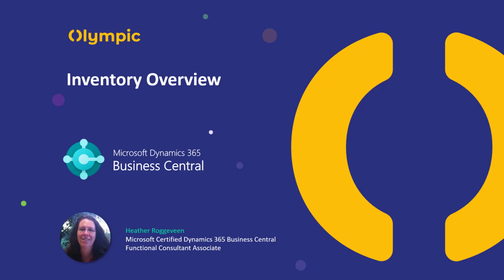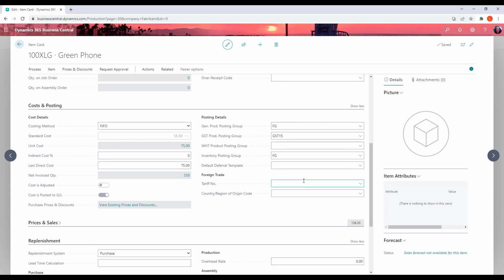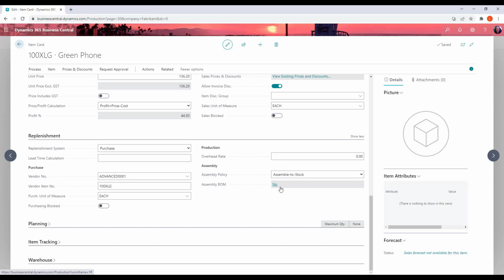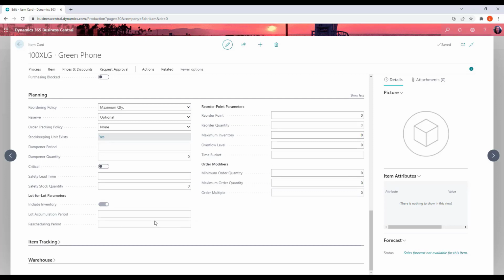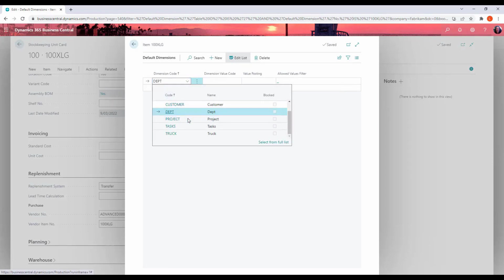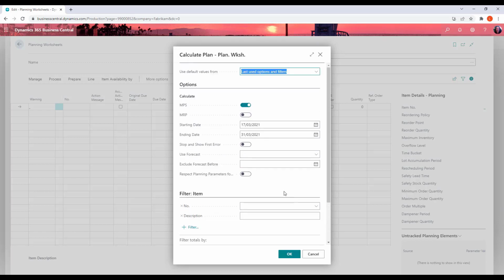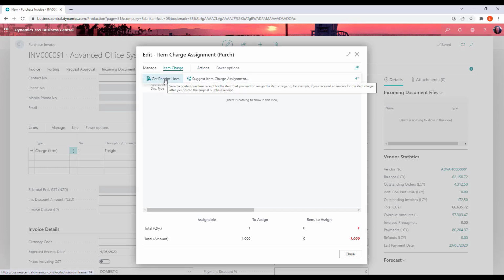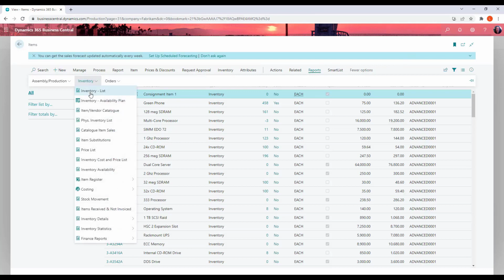Inventory Overview - Microsoft Dynamics 365 Business Central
This video explores the Inventory functions in Microsoft Dynamics 365 Business Central.  It gives a high-level overview of the keys features.  It is by no means an exhaustive overview of the features, rather to give you a taste of whether Business Central might be a fit for your business.

00:00 Introduction
00:25 Item Card Overview: Units of Measure, Categorisation, Costs, Posting Details, Selling Prices, Replenishment, Assembly, Variants, Planning, Item Tracking, Warehousing
06:40 Stockkeeping Units
07:40 Dimensions
08:10 Attributes, Attachments
08:30 Demand Forecast
09:18 Planning Worksheets
10:20 Item Charges
12:42 Transfer Orders
13:25 System Reports
14:03 Conclusion

Presented By:
Heather Roggeveeen
Senior ERP Consultant
Microsoft Certified Dynamics 365 Business Central Functional Consultant Associate